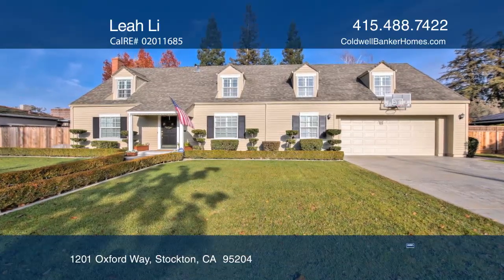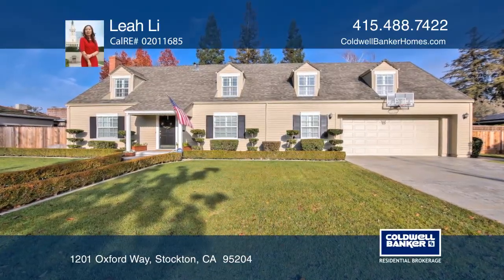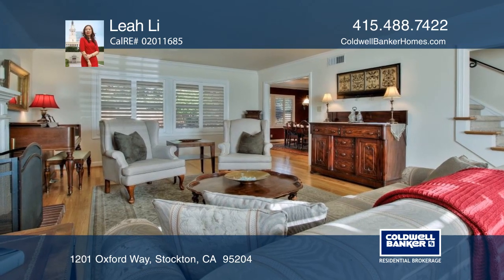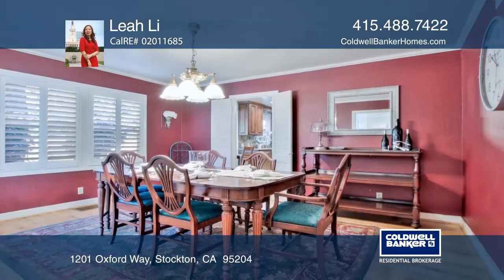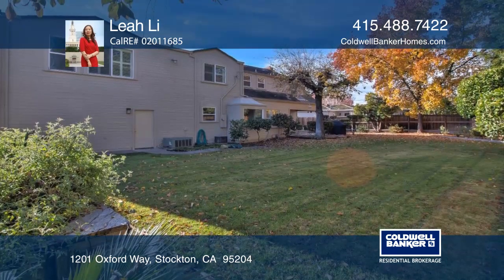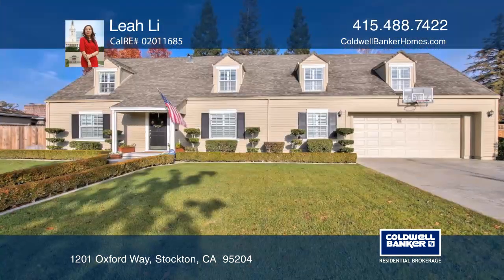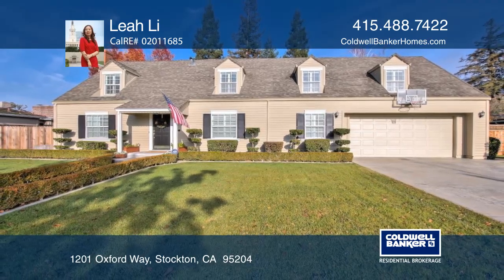1201 Oxford Way Stockton, CA | ColdwellBankerHomes.com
1201 Oxford Way, Stockton, CA

Hurry to see this move-in ready home! This approximately 2,950 square foot remodeled home features five bedrooms, two and one-half baths. It also offers hardwood floors downstairs and upstairs, dual-pane windows and granite countertops in the kitchen and upstairs bathrooms. The master bedroom suite